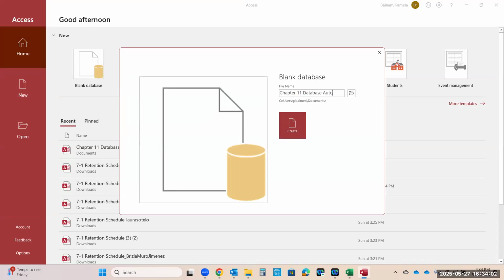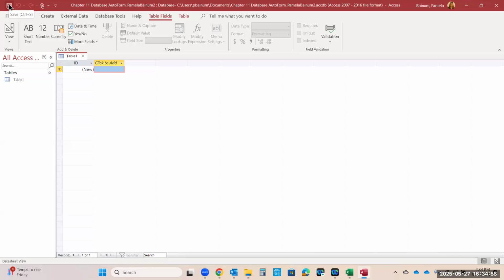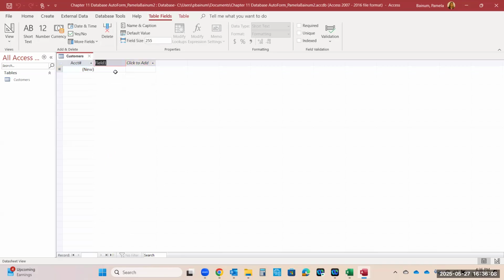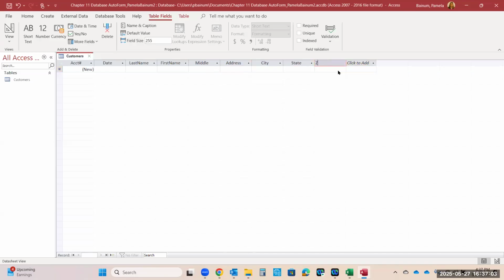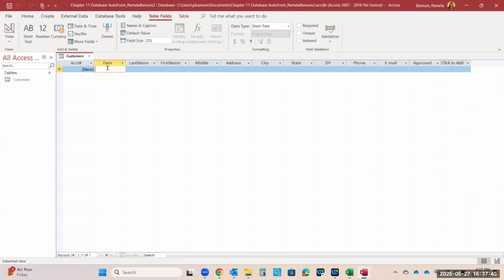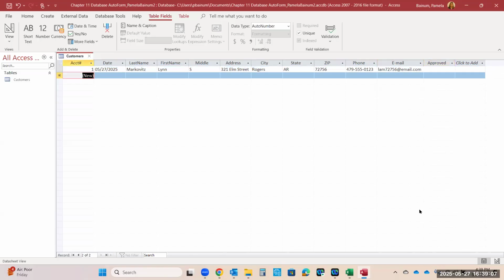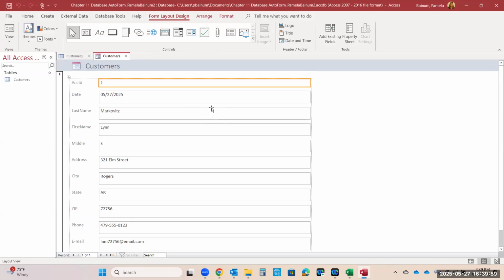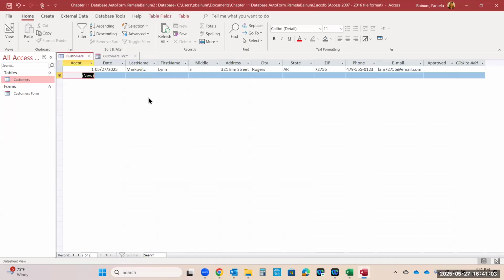Instructions for Chapter 11 2 Supplementary Activity